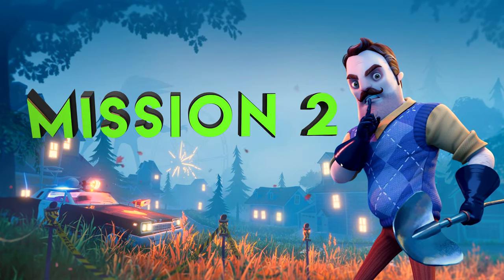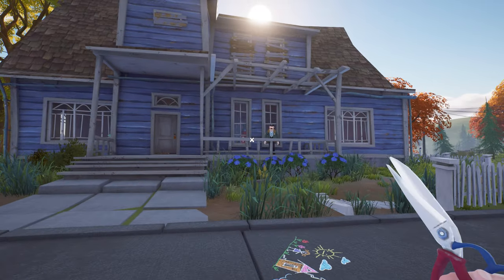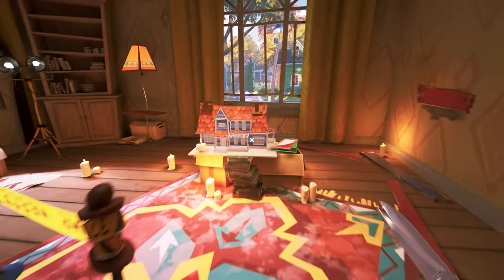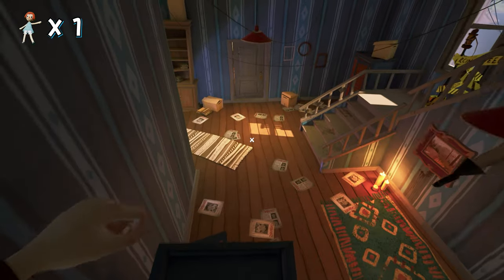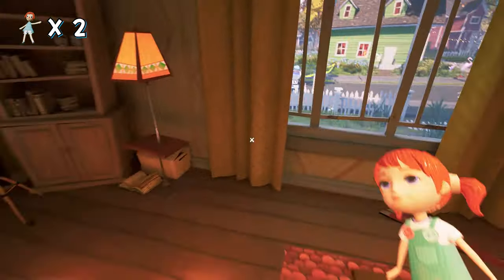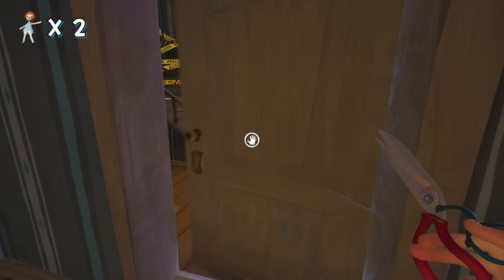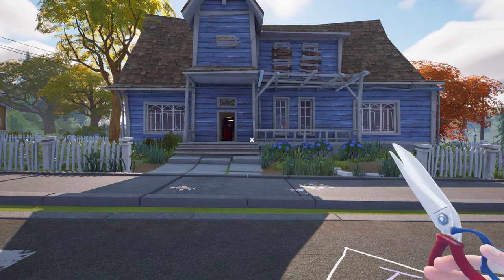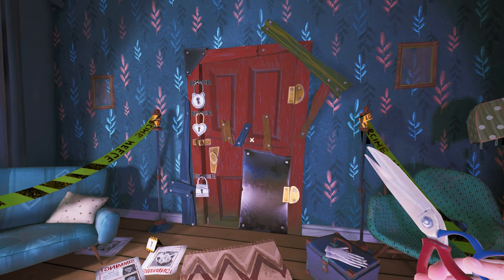Hello Neighbor 2 Dolls Location | How to find (Dollhouse Puzzle) Mission 2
Hello Neighbor 2 Dolls Location, In this video you will learn how to unlock the dollhouse in hello neighbor 2, where is the location of missing dolls and the crowbar. This tutorial contains the 1 key out of the 4 keys to unlock the red door.

So, we have to chase the cop and get all the dolls to solve the dollhouse puzzle. To do this you will need the crowbar with you, if you don't have don't worry i will show you another crowbar in this cop house.

Hello Neighbor 2 Full Game Walkthrough (All MISSIONS)

Chapters in Video:
00:00 Starting Game
00:33 Dollhouse Puzzle (Start)
01:32 Mr. Peterson Doll
02:16 Girl Doll
02:47 Combination Lock (Password)
03:33 Boy Doll
04:08 Key
04:32 To Be Continued